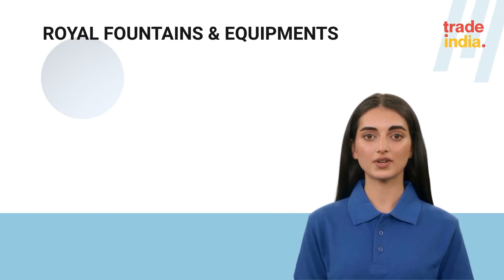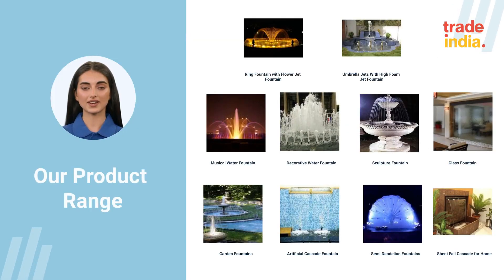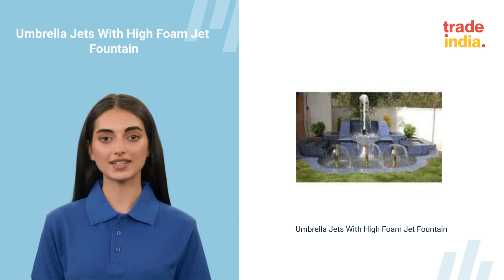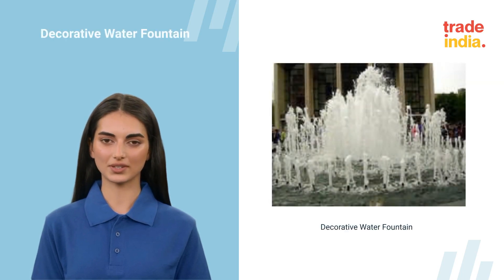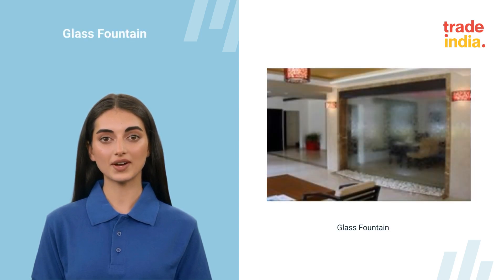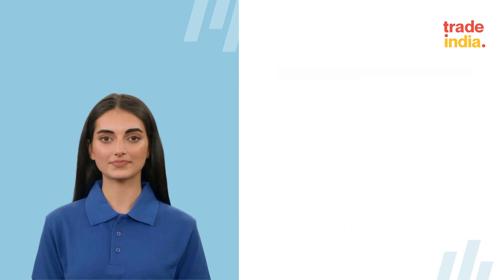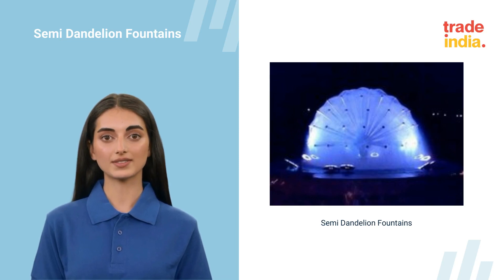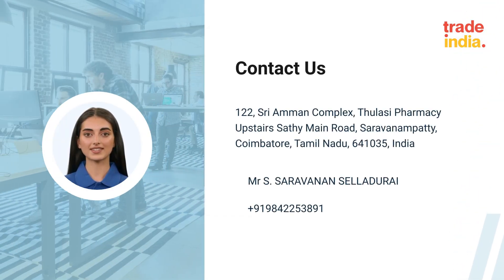Royal Fountains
We would like to introduce ourselves, as we are one of the leading water fountain manufacturers with creative and designer touch along with a huge experience. We are having an enthusiastic team of experienced Engineers, well trained technical supervisors and technical labors to give you the complete range of high quality, amazingly durable, stunningly strong and ultra modern fountains.
We look forward to doing business with you in near future.

OUR SHOWROOM ADDRESS:
ROYAL FOUNTAINS & EQUIPMENTS
122, Sri Amman Complex,  (Thulasi Pharmacy Upstairs),
Sathy Main Road,
Saravanampatti,
Coimbatore – 641 035
Tamilnadu, India